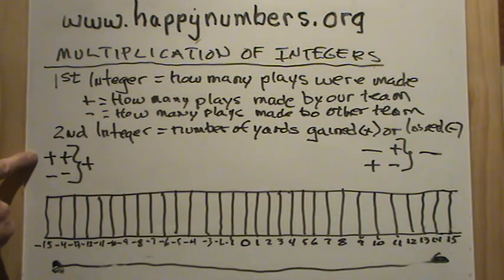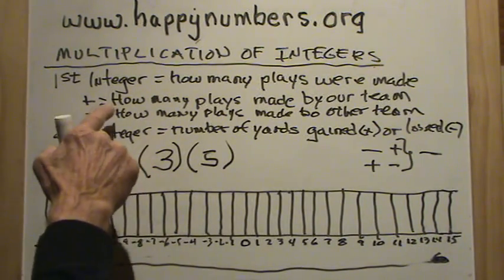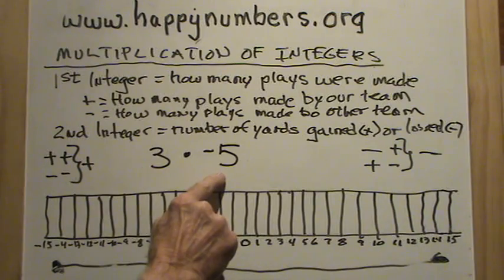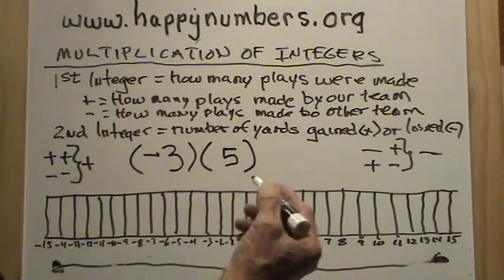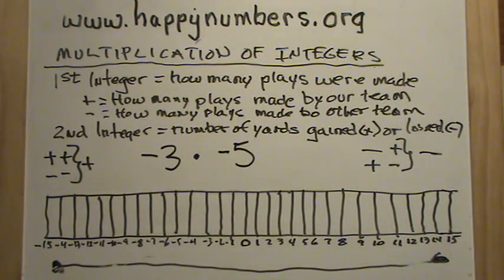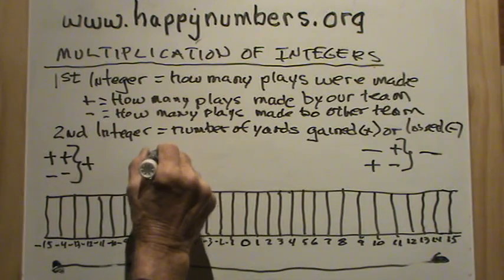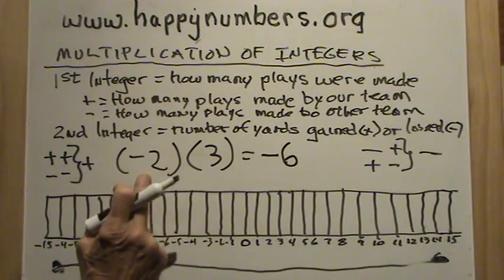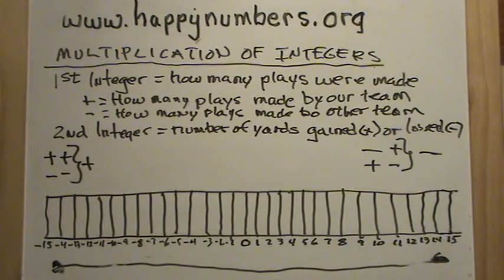Multiplication and Division of Integers 1